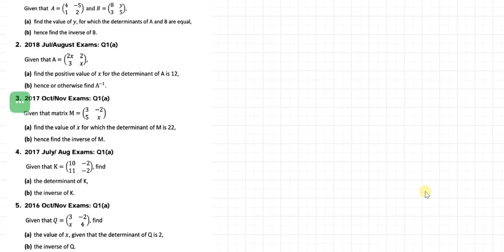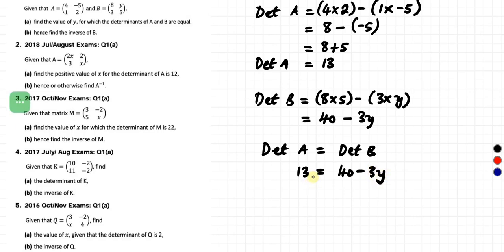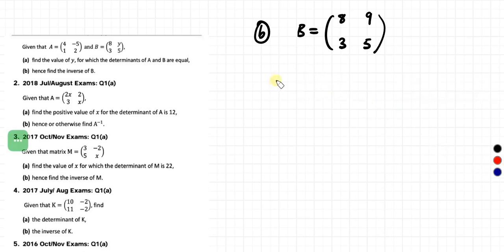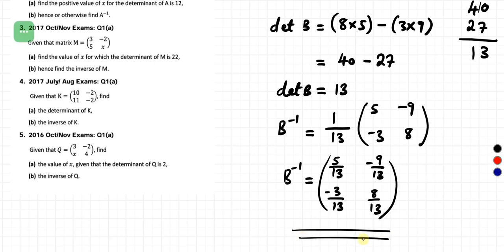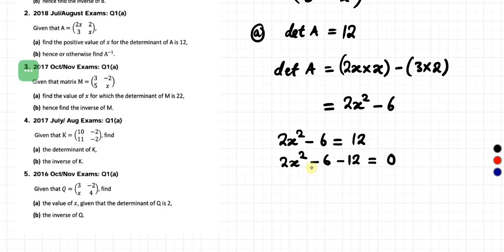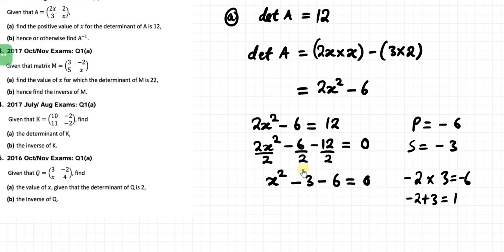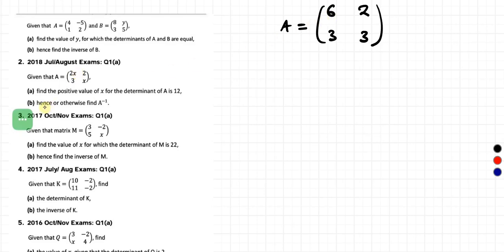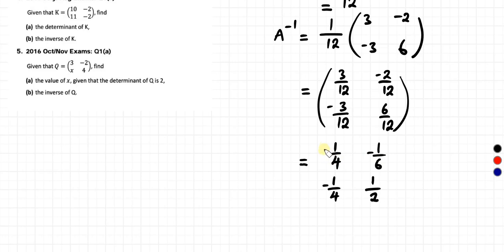How to find the determinant and inverse of a matrix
In this lesson, am going to teach you how to find the determinant of a matrix and also how to find the inverse of a matrix.